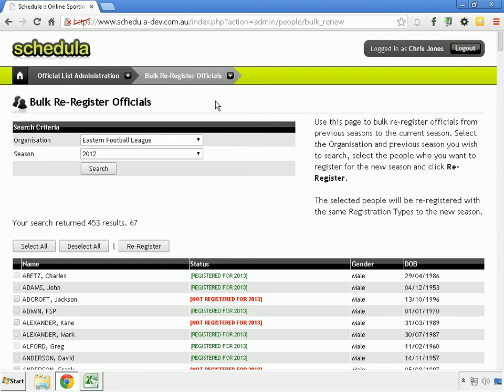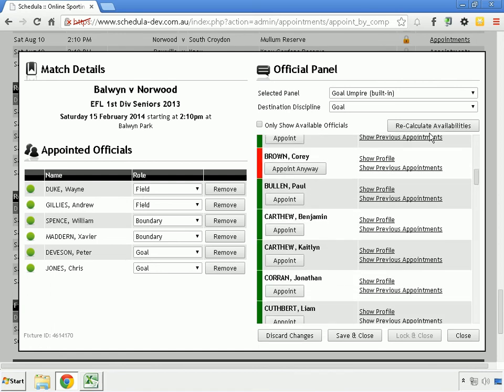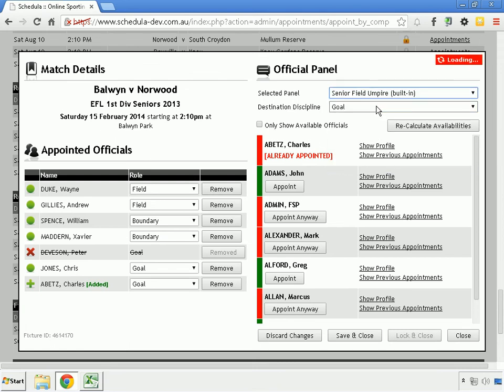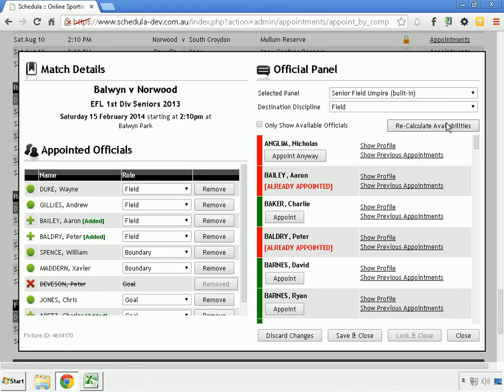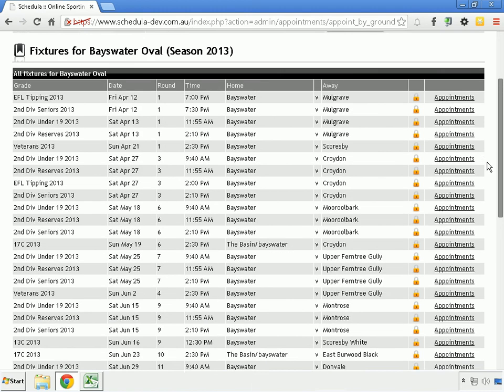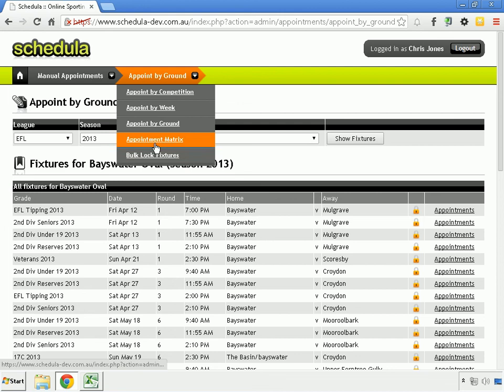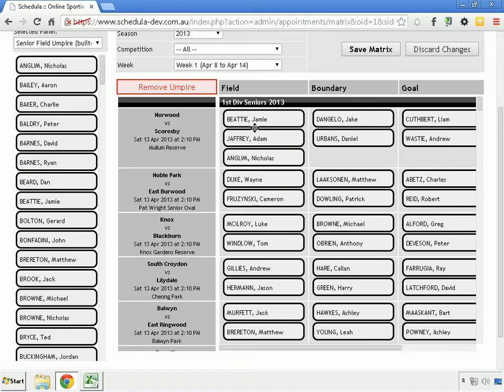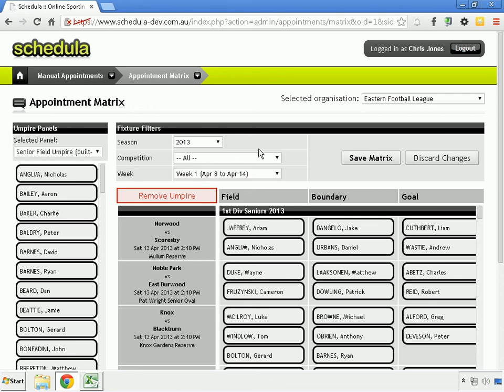Schedula - Manually Appointing Umpires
Demonstration of how to manually appoint umpires to matches using Schedula (demo from 2014)